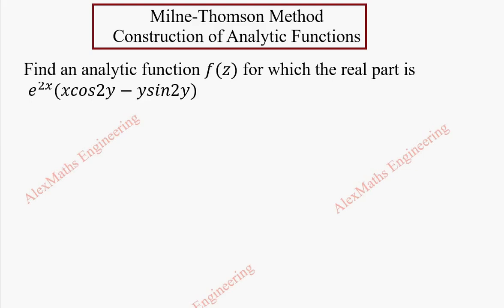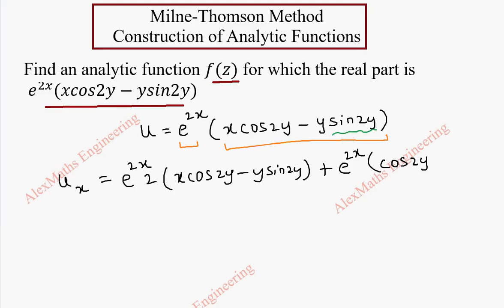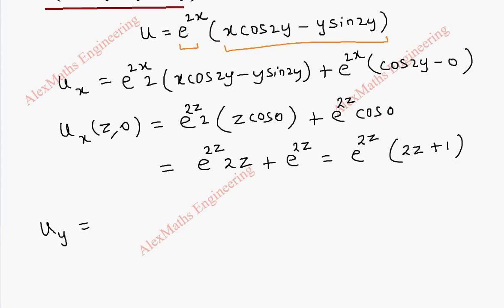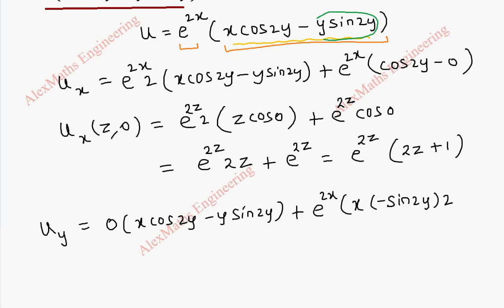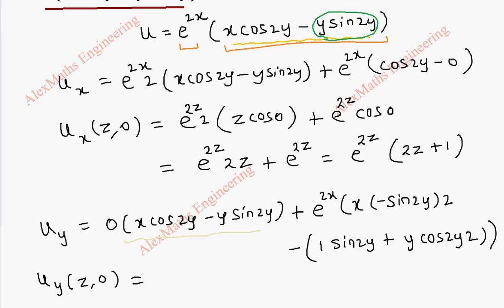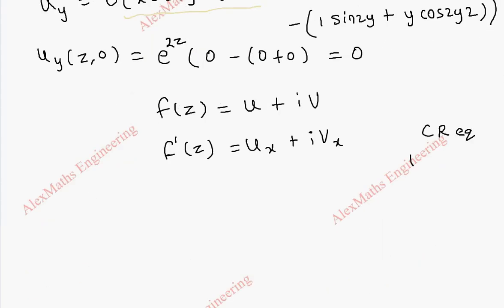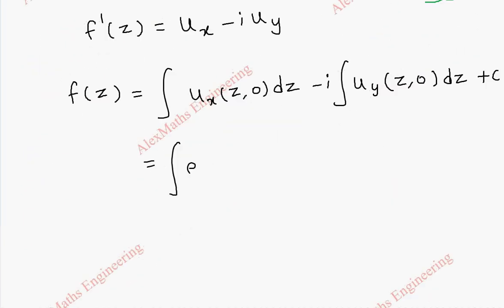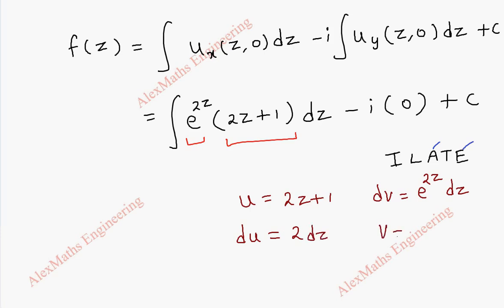Milne Thomson Method Problem 5 | Construction of Analytic Functions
Find an analytic function f(z) for which the
real part is  e^2x (xcos2y-ysin2y)